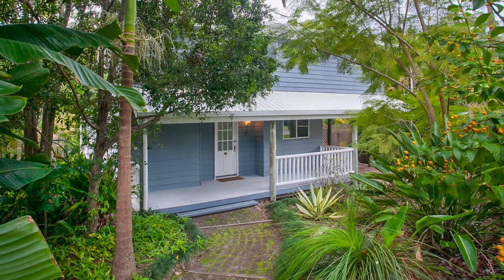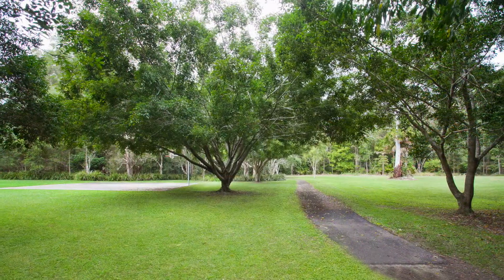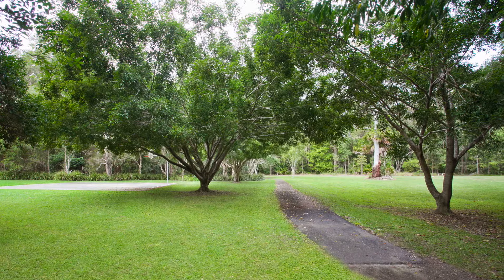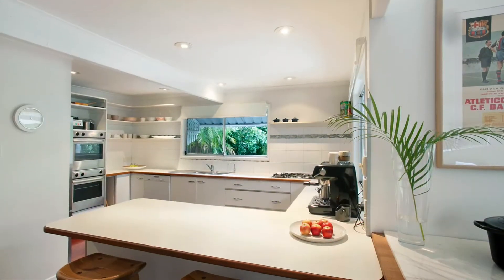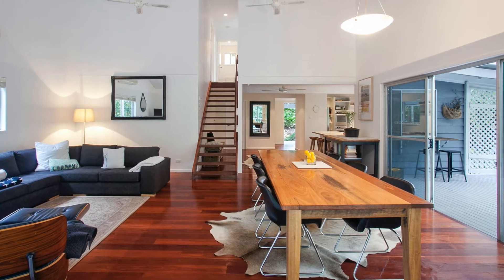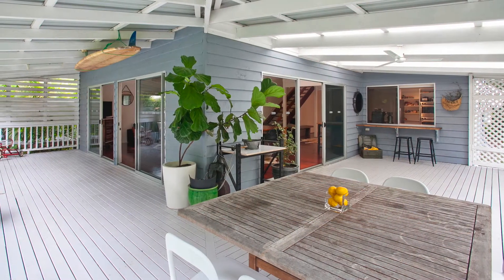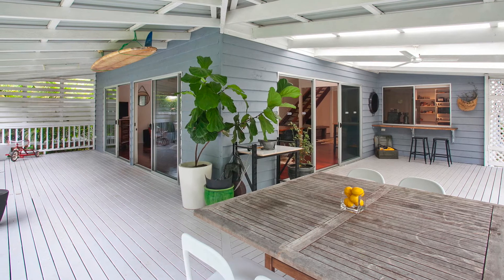16 Palmer Crescent, Tewantin by Dowling and Neylan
Enchanting Park Side Residence

Set against a backdrop of lush rainforest with easy care landscaped surrounds, this two level character filled timber home sits on a large 820sqm block.

If you are seeking an oasis of your own then come fall in love with your new forever home.